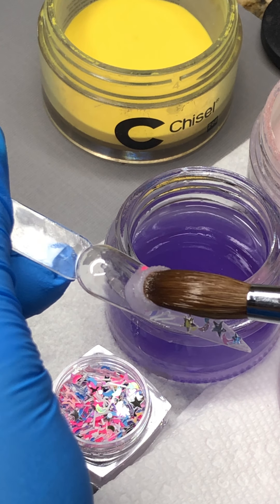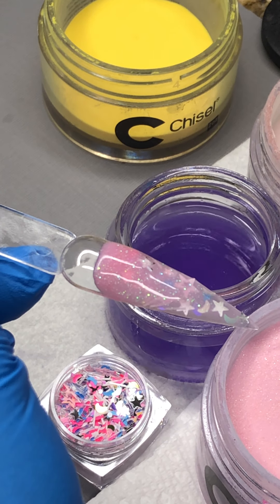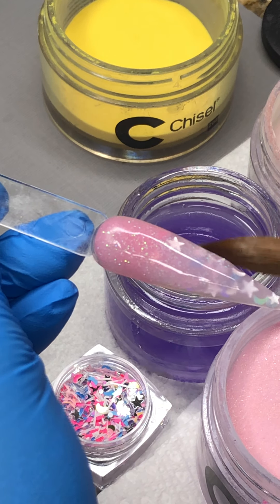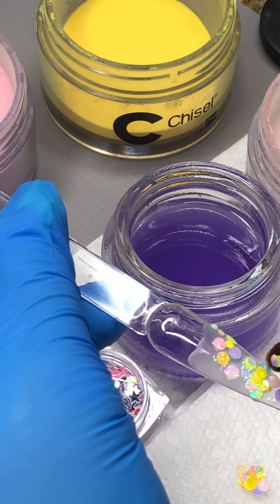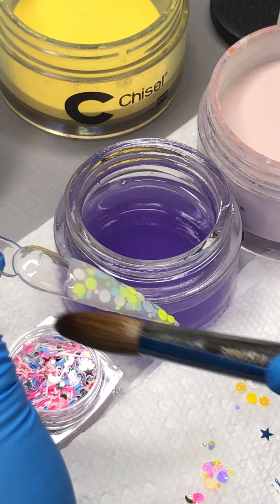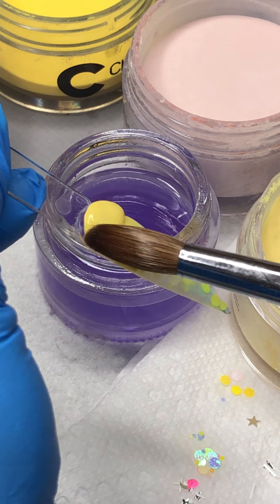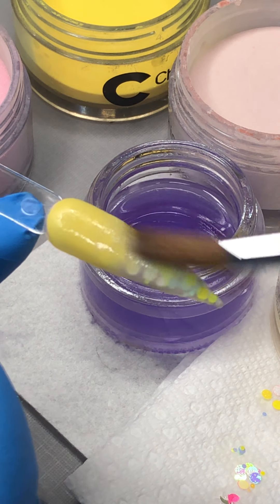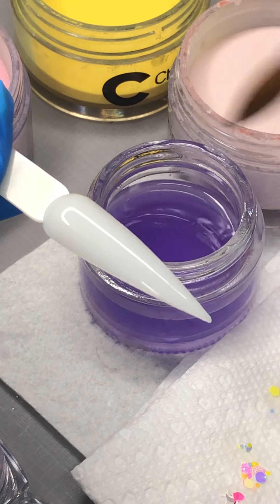Easy Ombre and Encapsulating Glitter using Liquid and Powder Acrylic - How to Quick Simple